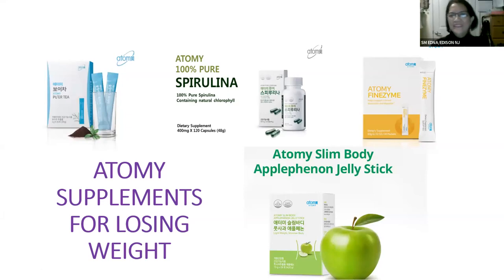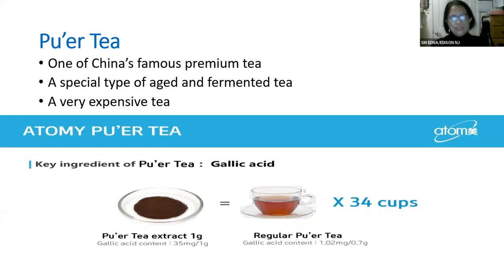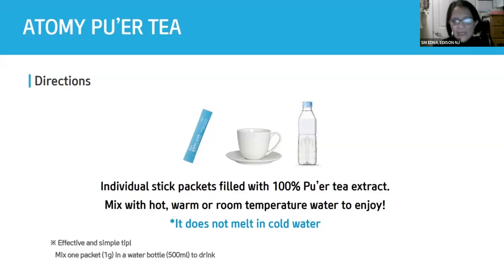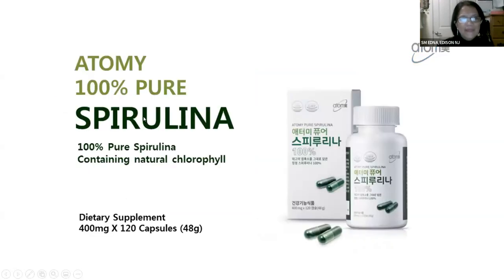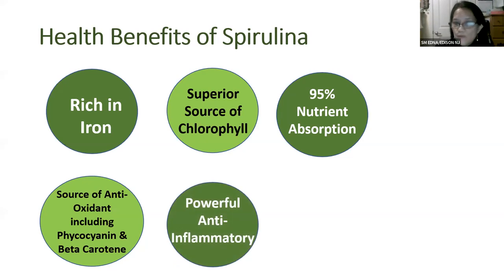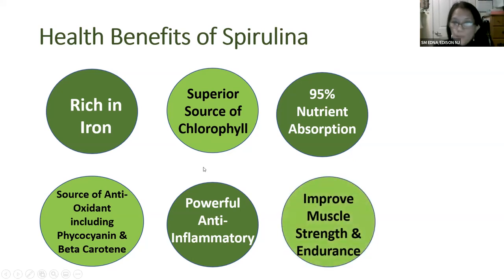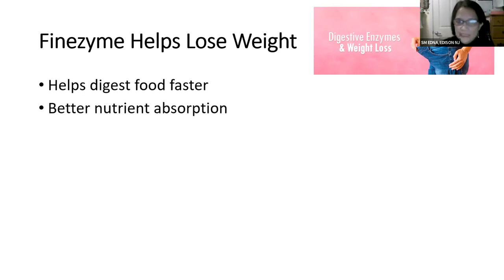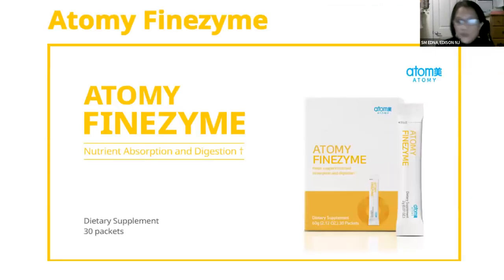4 Top Natural Weight Loss ATOMY Supplements SM Edna Yumang Latorre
ATOMY offers various natural weight loss supplements for better overall health. Get the “skinny” in this fantastic explanation from SM Edna Yumang Latorre. These ATOMY supplements help melt outer belly fat as well as melt fat around inner organs - which otherwise contribute to many health problems. Others help increase metabolism and to supercharge digestive functions.

0:00 Opening Remarks on Weight Loss
1:01 ATOMY PU’ER TEA | Gallic Acid Kills Belly Fat (Legally)
5:53 ATOMY 100% PURE SPIRULINA | Superfood As Metabolism Booster
13:10 ATOMY FINEZYME | Supports Healthy Digestion
16:57 ATOMY SLIM APPLEPHENON JELLY STICK | Targets Fat Around Organs

Video recorded January 19, 2022 in United States.